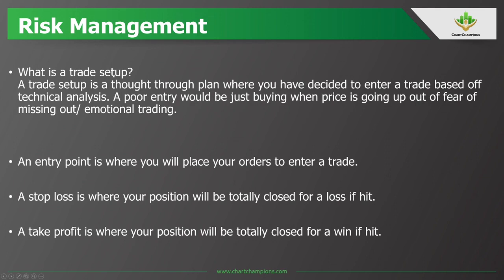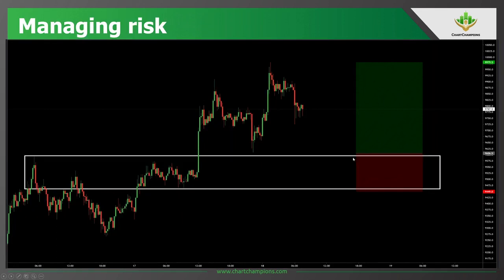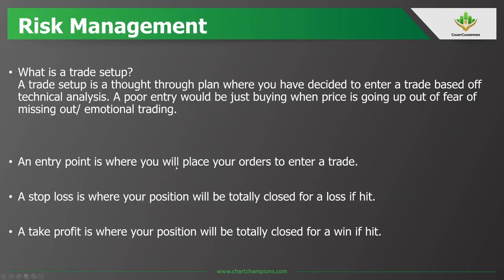Risk Management Introduction | Forex Course by Champion Chart